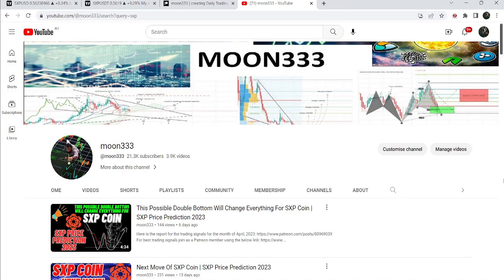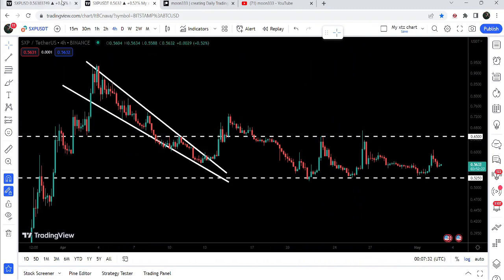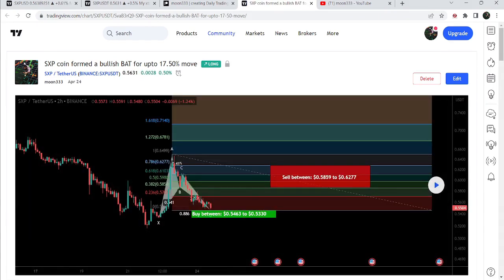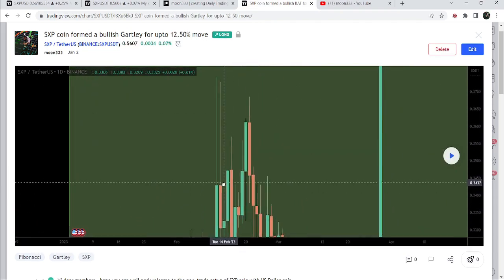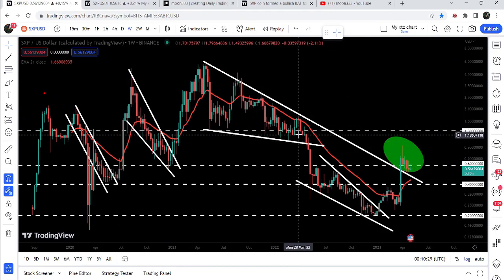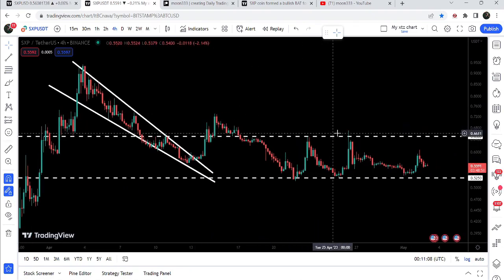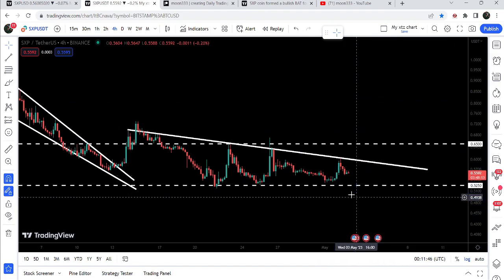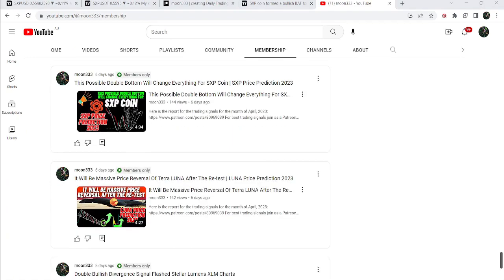The Clock Is Ticking For SXP Coin To Break The Triangle | SXP Price Prediction 2023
Or